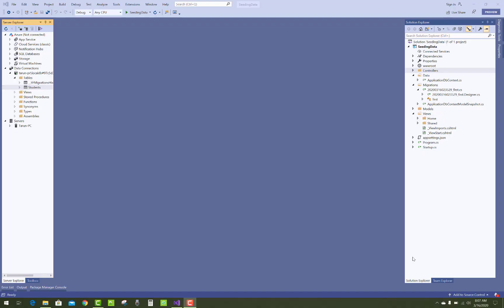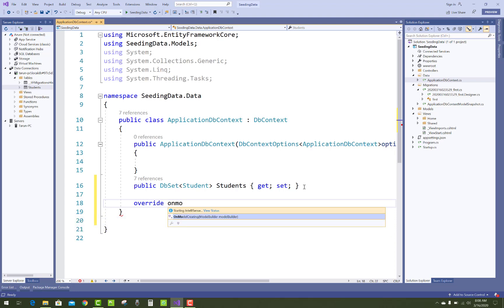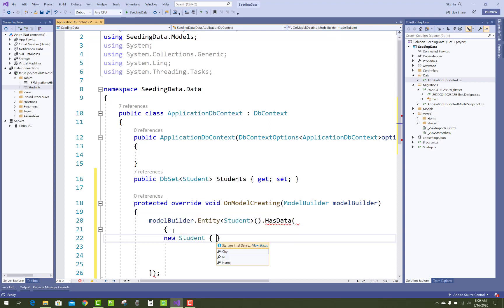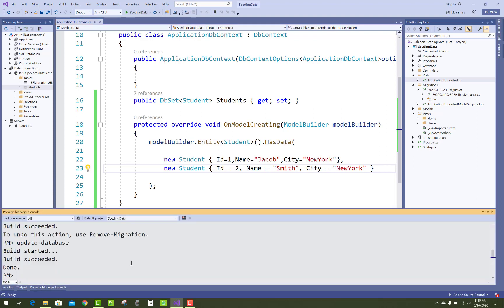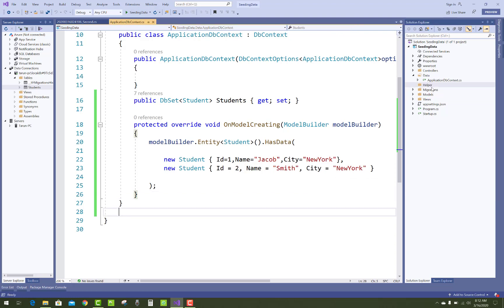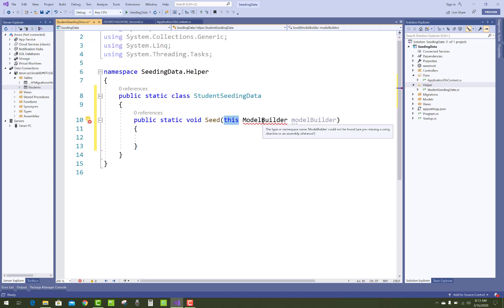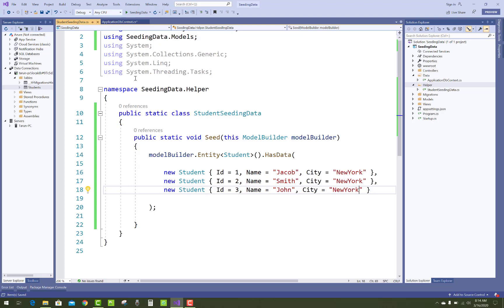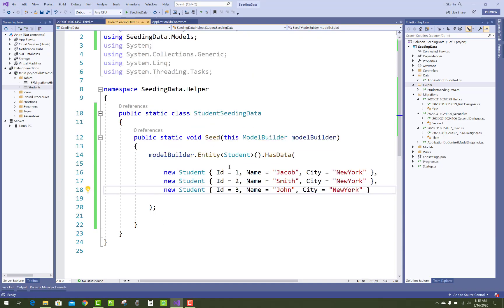Seed Data in ASP.NET CORE 3.0 or Higher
In this video, I am going to show you, How to seed data in ASP.NET CORE. In DOTNET CORE 2.0 thier is different method to seed data in ASP.NET CORE. There we have to add a new DbInitializer class and that class call from Startup class.